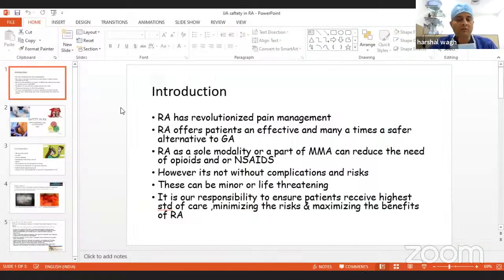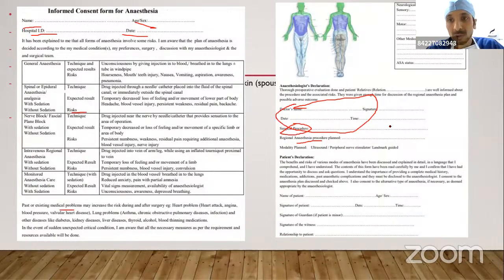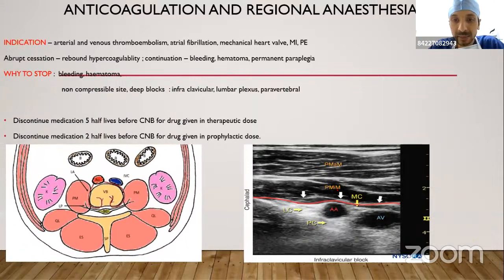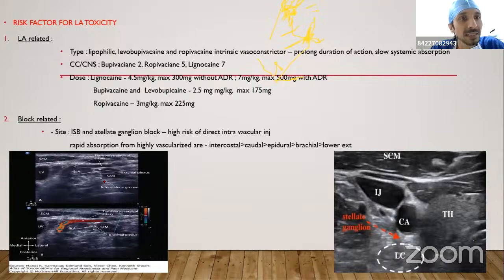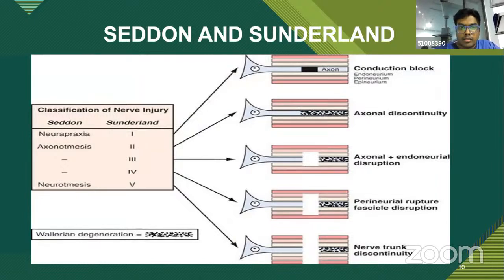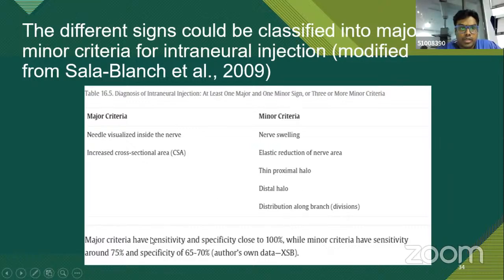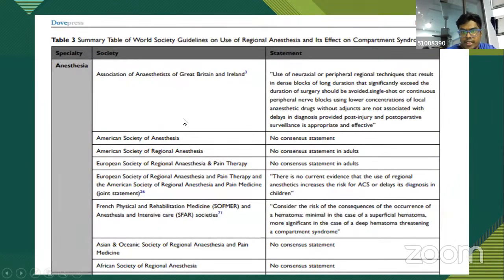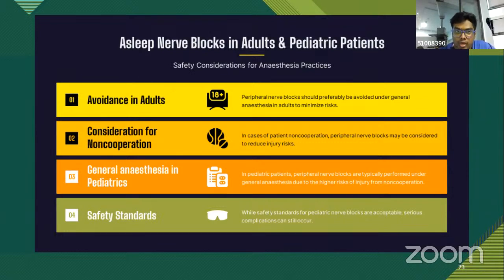Safety in Regional Anesthesia